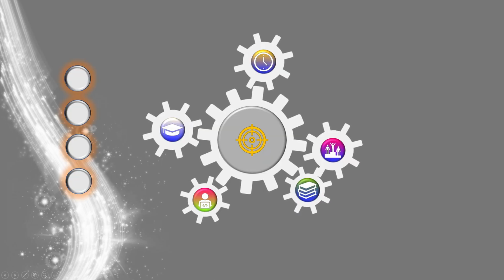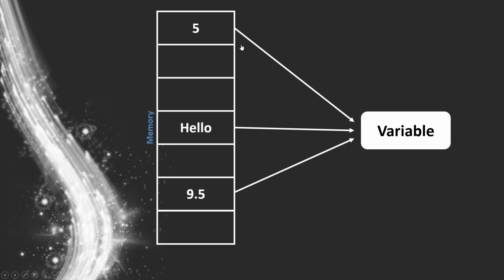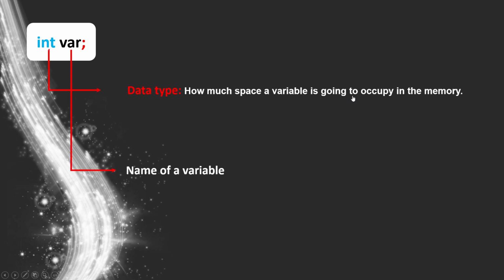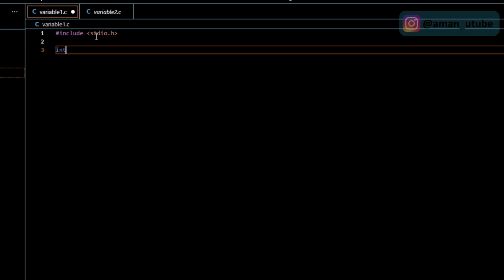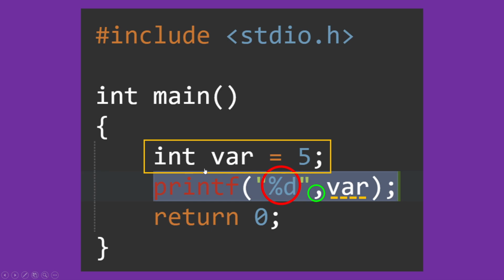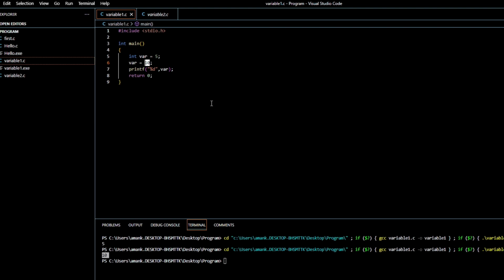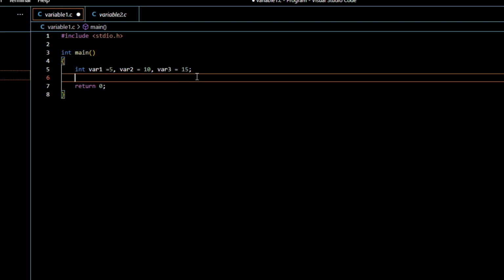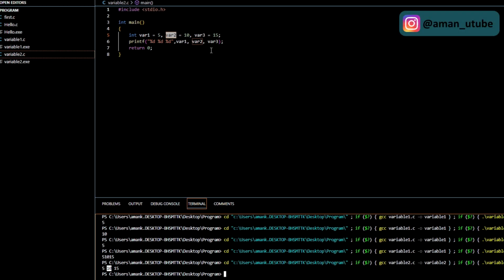C Programming 101: Getting Started with Variables | Introduction to Variables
Get a solid foundation in C programming by learning about variables and data types. This tutorial will guide you through the basics of declaring variables, assigning values, and some programming examples. That helps you to understand variables in more detail.  Whether you're new to coding or have some experience, this tutorial will provide you with a clear understanding of the fundamentals of C programming. By the end of this tutorial, you'll be able to declare variables and use them in your programs with confidence. Variables and data types are the building blocks of any program and understanding them is crucial for writing efficient code in C. This tutorial will take you through the basics of how variables work, how to declare and assign values to them. So, whether you're just starting out with C programming or looking to brush up on your skills, this tutorial is a great place to start.